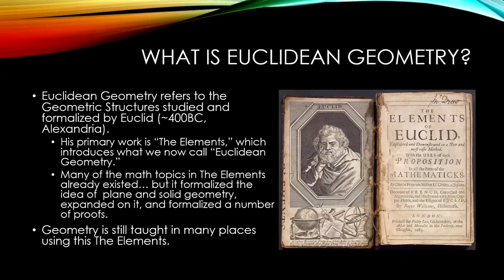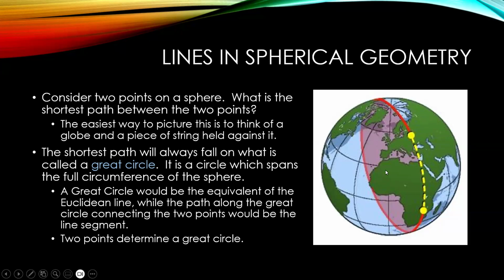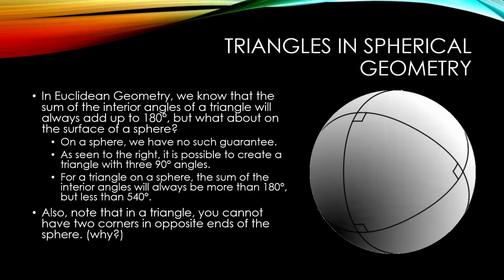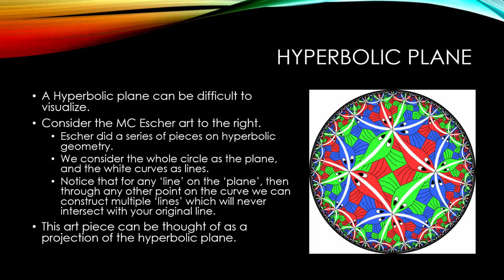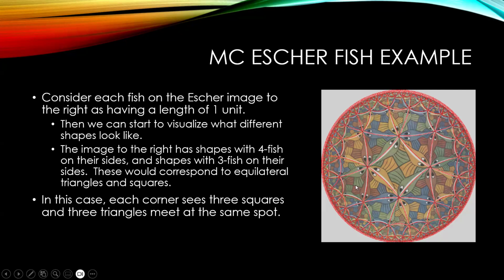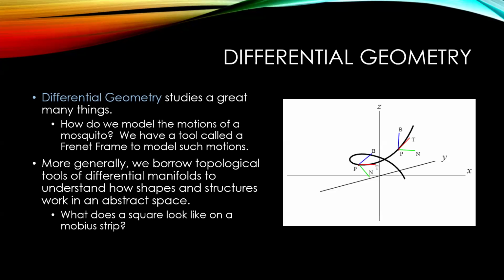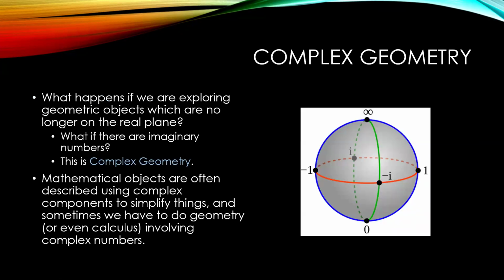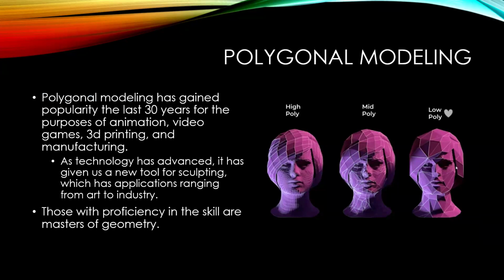8.2 Non-Euclidean Geometry - Survey of Mathematics